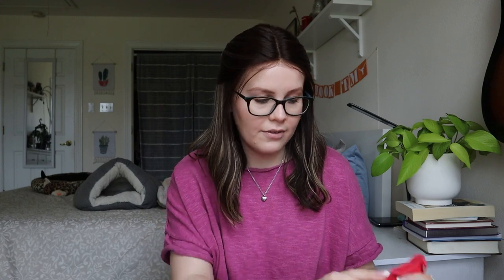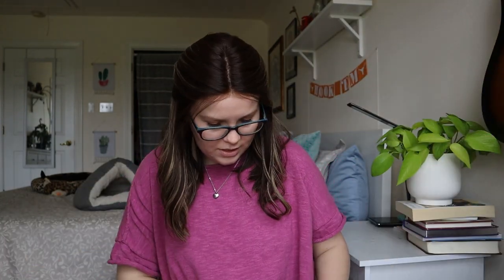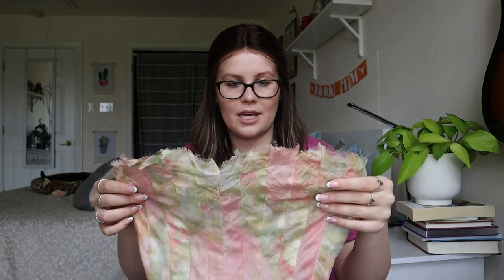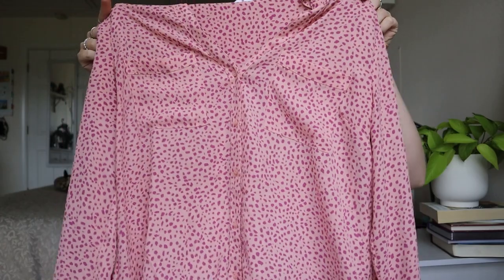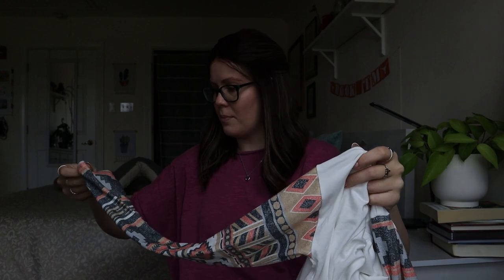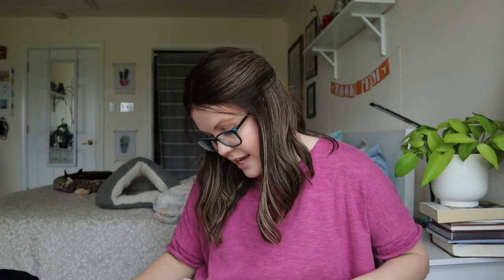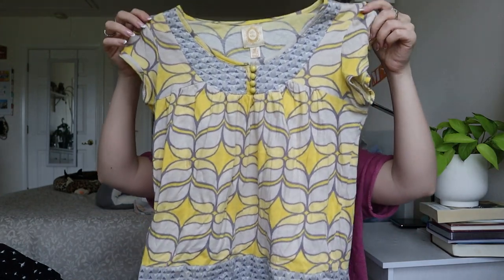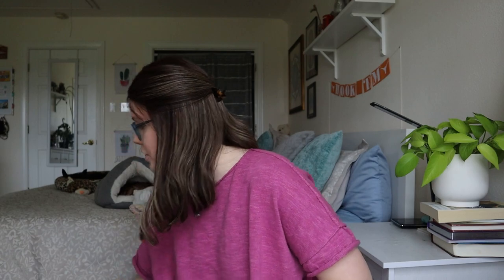THIS IS BAD! Pt. 2 of a ThredUp 200lb Bulk Mixed Clothing Rescue Box to Resell Online for PROFIT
Hey friends! Welcome to part 2 of this massive 200lb Thredup bulk mixed clothing rescue box! Spoiler alert. it's really not great haha.

00:00- 1:45 Introduction and How much money I spent
1:45- 50:10  Unboxing
50:10- 52:10 Final Thoughts and Outro

much love,
   Jess

Tune in for vlogs, thrifting content, Poshmark reselling, wig love, and so much more. See you in my next video!

☆ Wig in this Video: Madison Wigs "Candace" Lace Top Wig